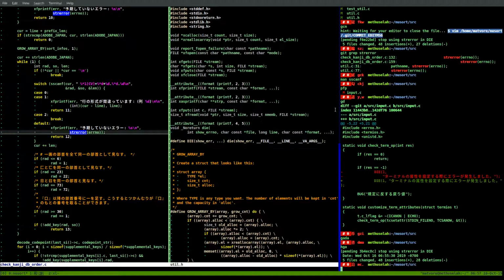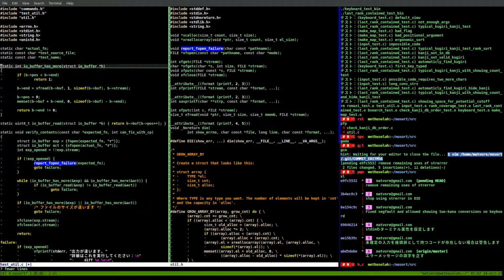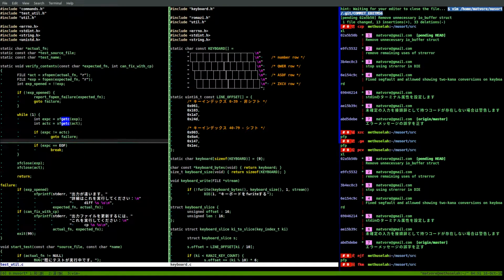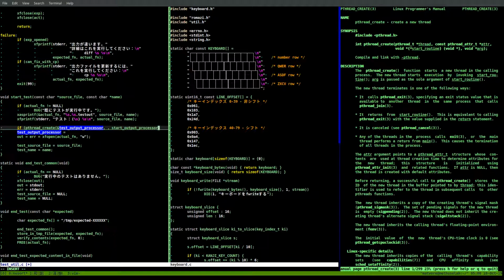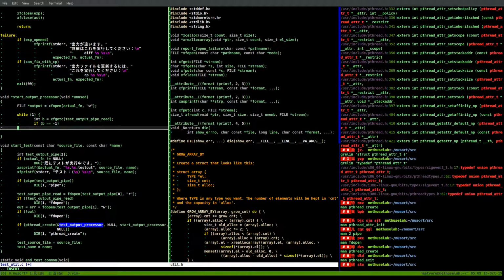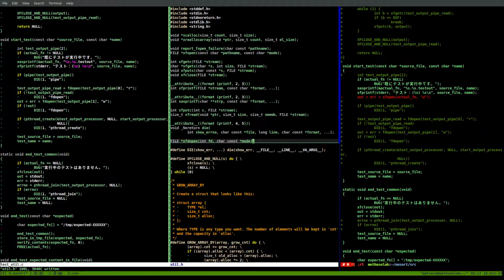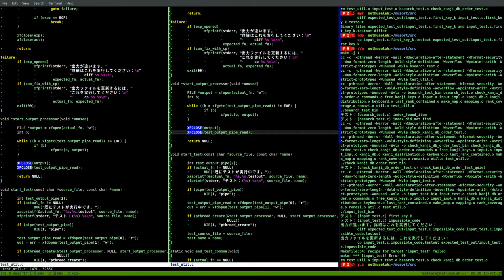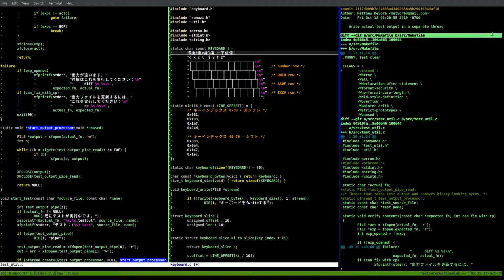Let's code a Japanese IME 22 multithreading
Process test output in a separate thread and update golden test output files so they match the post-processed test output.